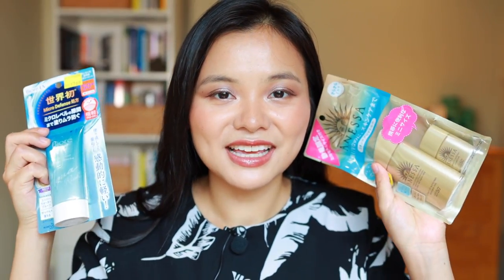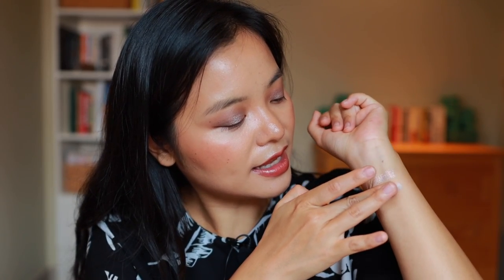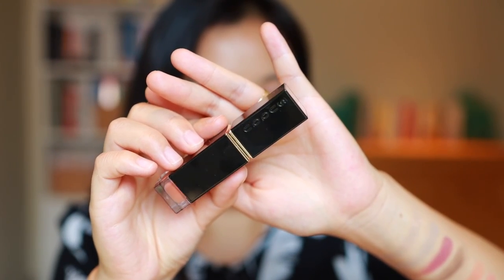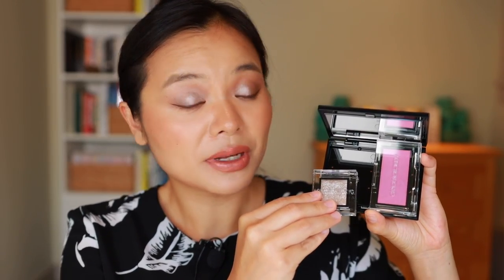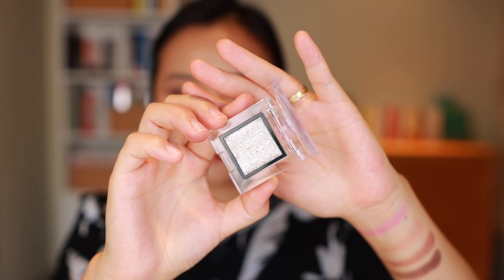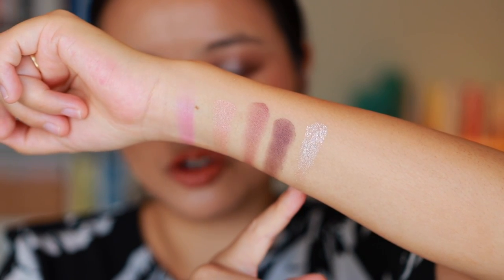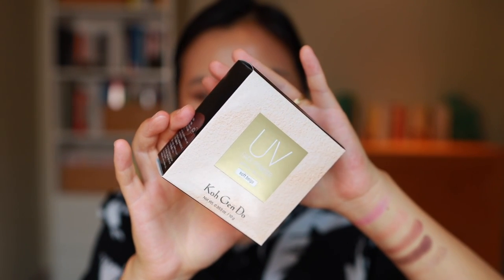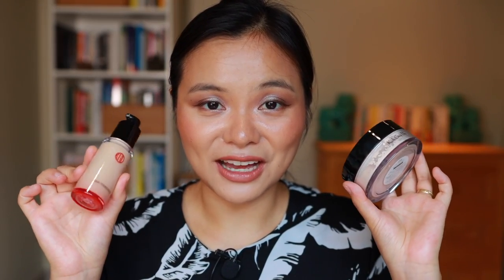Luxury Japanese Beauty Haul from Tokyo | Suqqu + Addiction + Koh Gen Do!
I recently went to Tokyo, so I was very excited to pick up a bunch of skincare and makeup products! I bought a few drugstore products along with a bunch of luxury makeup from Suqqu, Koh Gen Do, and Addiction!

Makeup on My Face:

Dior Eyeshadow Palette (Soft Cashmere)
Merit Foundation and Concealer Stick (Sand & Amber)
Huda Beauty Loose Setting Powder (Sugar Cookie)
Clé de Peau Beauté Concealer SPF 27 (Ocher)
EM Cosmetics Brow Pencil (Deep Taupe)
Merit Eyebrow Gel (Brown)
RMS “Re” Dimension Hydra Powder Blush (Hanky Panky)
Gucci Bronzer (Shade 2)
Pat McGrath Lip Gloss (Flesh 6)

00:00 Welcome!
01:48 Biore UV Aqua Rich Sunscreen
Shisheido Anessa Perfect UV Sunscreen
02:31 KissMe Heroine Brown Mascara
03:05 Canmake Cream Blush (19)
03:51 LuLuLun Precious Sheet Masks (Balance)
04:22 Suqqu Eyeshadow Palette (11 Yoiyukari)
06:47 Suqqu Melting Powder Blush (4)
07:34 Suqqu Pure Color Blush (4)
09:28 Suqqu Comfort Fluid Glow Liquid Lipstick (4 Irogure)
10:42 Suqqu Comfort Fluid Fog Liquid Lipstick (8 Harutsume)
13:21 Suqqu Freebies
15:45 Addiction Palette
17:23 Addiction Blush (Orchid Dusk)
18:25 Addiction Eyeshadow (Shanghai Breakfast, Tiny Shell, Gypsy Queen)
Addiction Eyeshadow (Mariage)
22:37 Addiction Skin Protector Color Control (Fresh Beige)
23:50 Addiction Freebies
27:26 Koh Gen Do Spa Cleansing Wipes
29:20 Koh Gen Do Aqua Foundation (123)
31:39 Koh Gen Do Powder